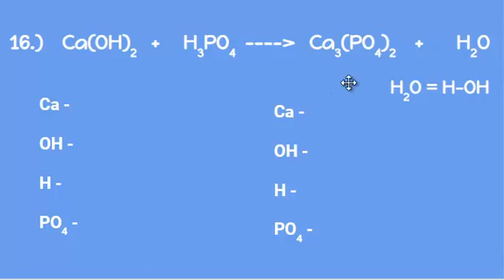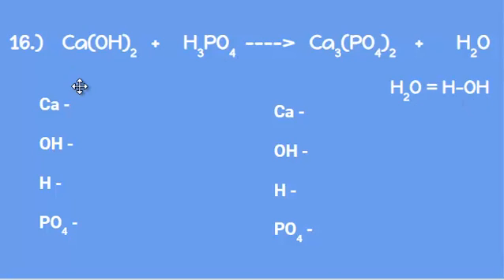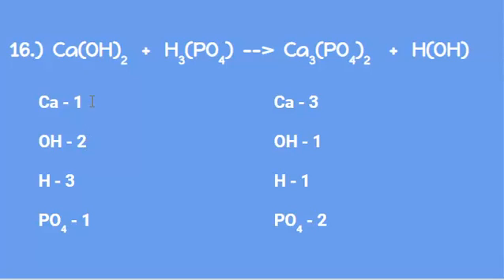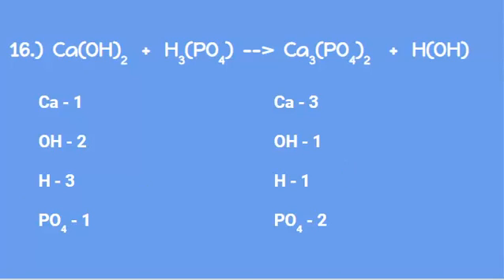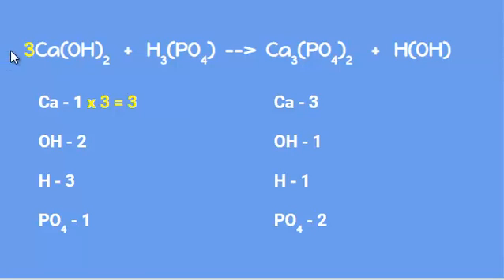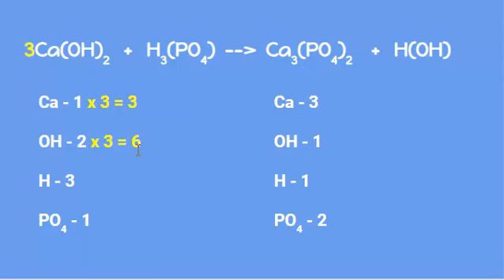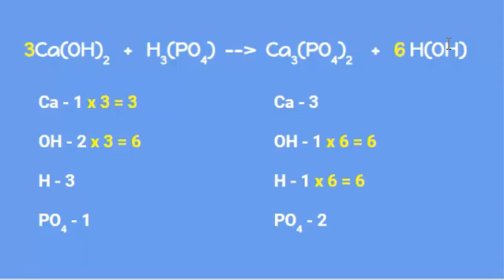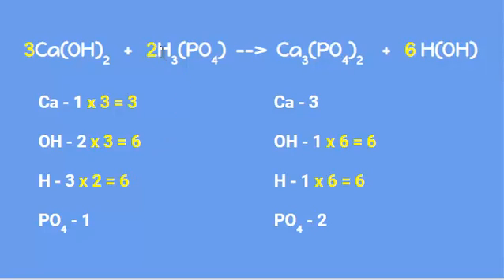Balancing Interactive 2, Problem 16